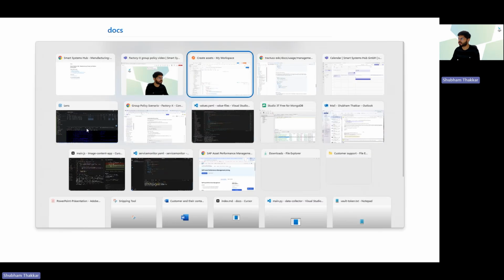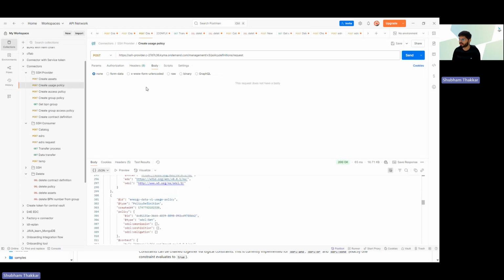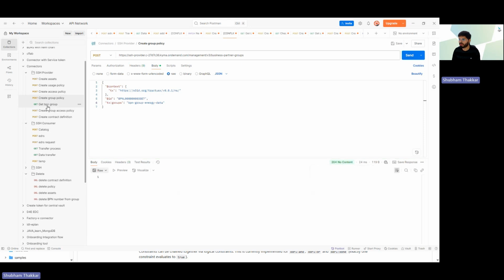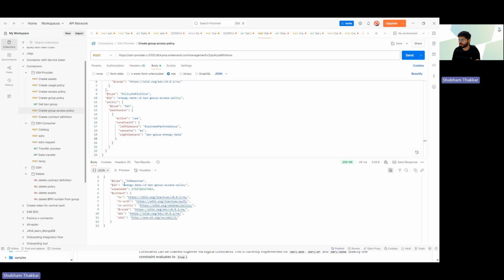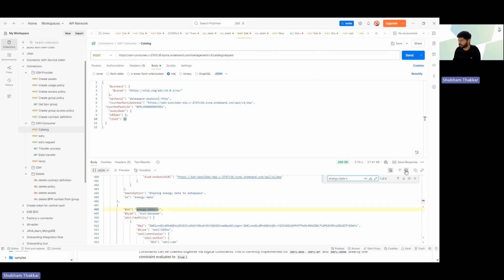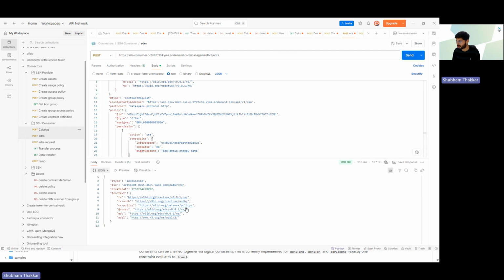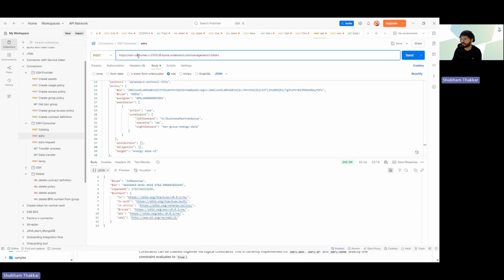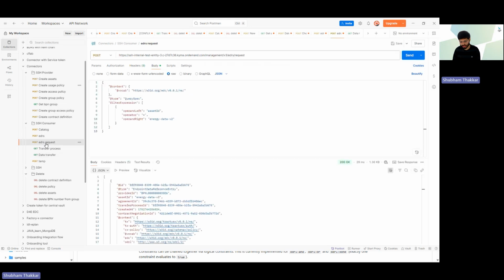Using Business Partner Group to Create Access Policies on the ManuX Environment of Smart Systems Hub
In our previous video, we walked you through the complete data sharing process. In this video, we’re diving deeper into one specific part of that process — Access Policies.
One of the key challenges in creating access policies is when a provider wants to share the same data with multiple consumers. Traditionally, this would require creating a separate access policy for each consumer using their individual BPN (Business Partner Number). This can be time-consuming and inefficient.
To simplify this, we introduce the concept of the Business Partner Group (BPG).
Instead of creating multiple access policies, you can group all your consumer BPNs into a single Business Partner Group and create just one access policy. This not only reduces effort but also improves policy management and scalability.

In this video, you'll learn:
- What a Business Partner Group is
- How to create a BPG with multiple BPNs
- How to use BPG in access policy creation to share data with multiple consumers efficiently